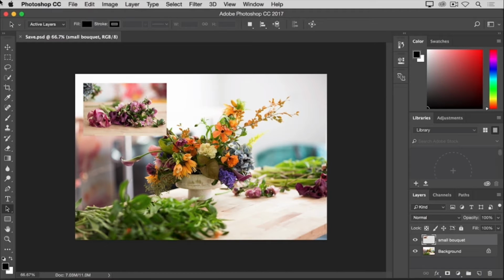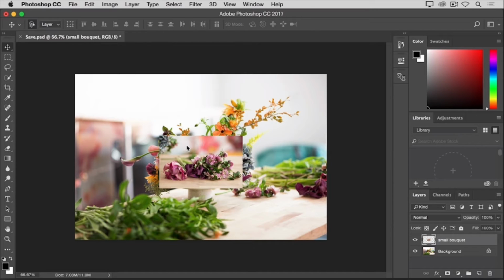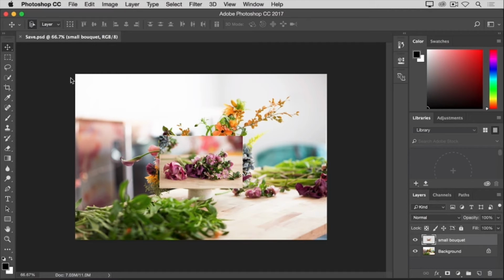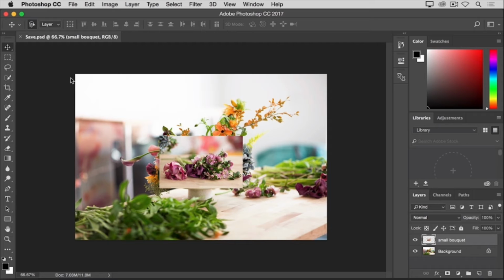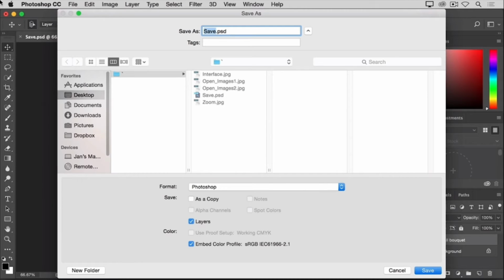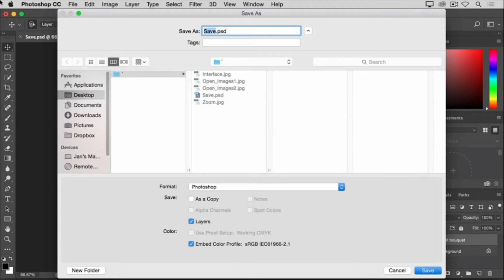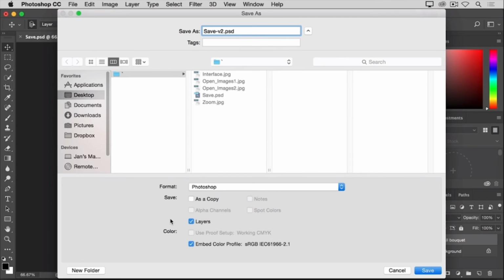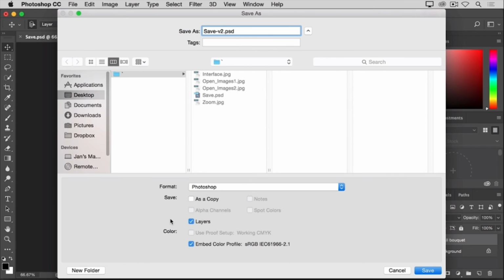How To Save Your Work In Adobe Photoshop Tutorial 5 @VLoideo's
Choose File:- Save or File:- Save As.
Saving in Photoshop format (.psd) will retain layers, type, and other editable Photoshop properties. It’s best to save your image in PSD format while you’re still working on it.
Saving in JPEG (.jpg) or PNG (.png) format will save as a standard image file that can be shared, opened by other programs, and posted online. When you’re finished editing, save a copy in one of these formats too.